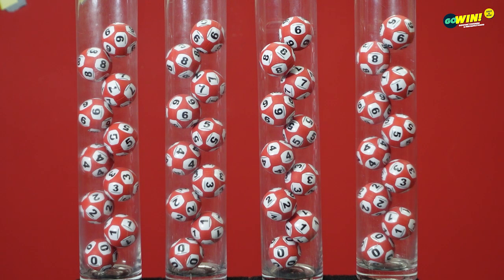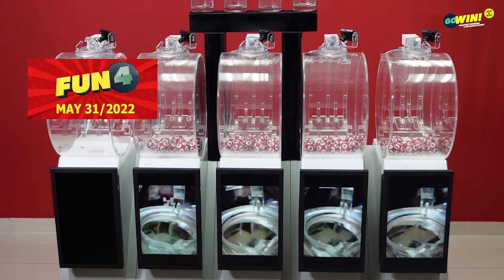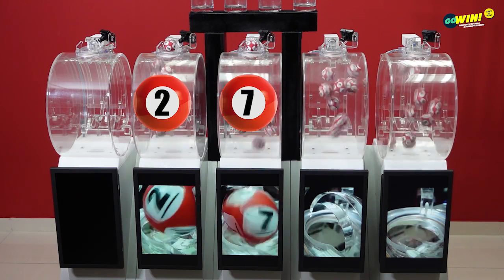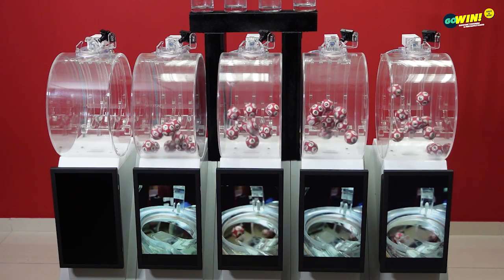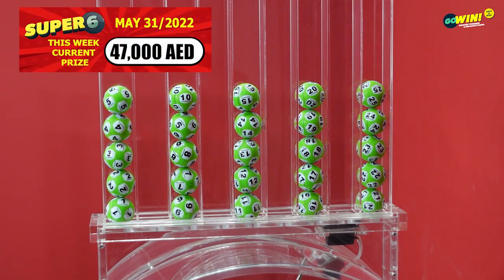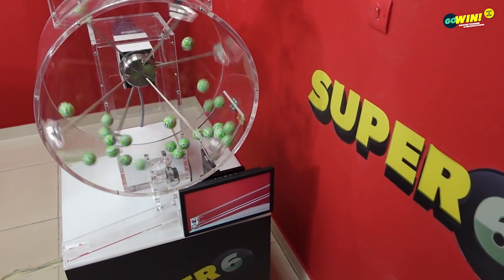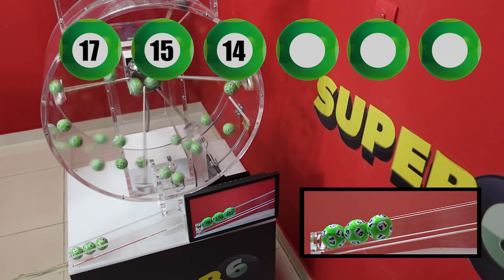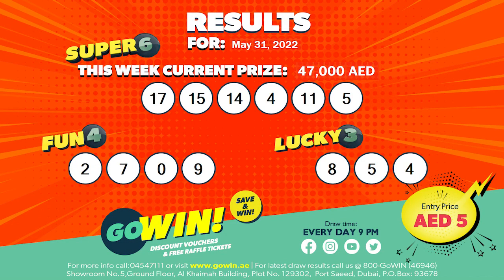GoWIN Draw results for May 31, 2022.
Please visit our GoWin Main Office and WIN big with our MEGA multipliers with GoWin Free Raffle Draws @9PM daily. Like and follow our Facebook and Instagram page.